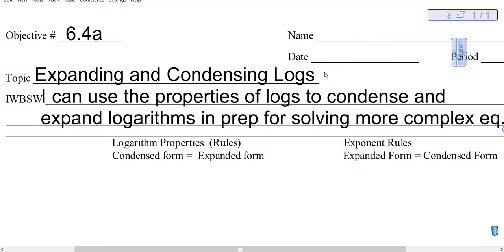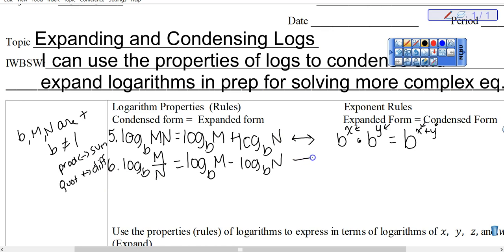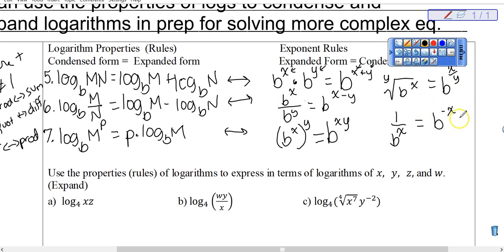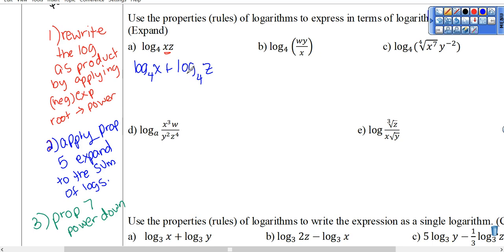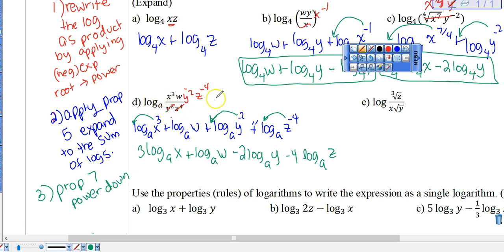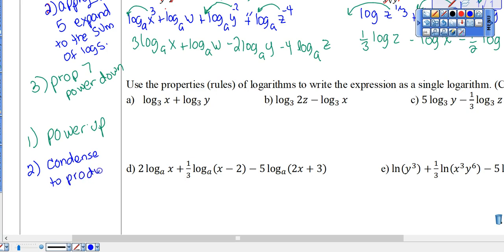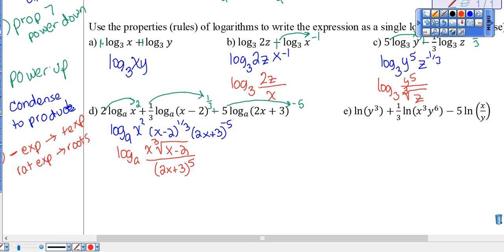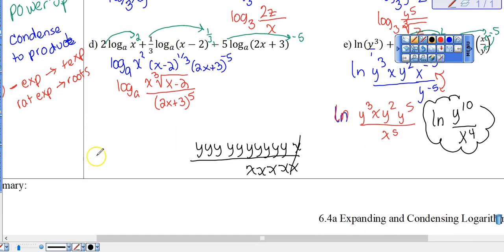6.4a Expanding and Condensing Logs